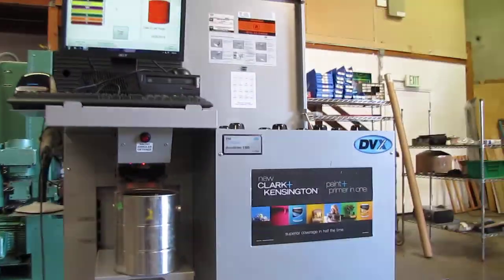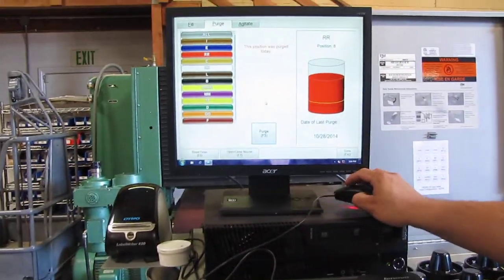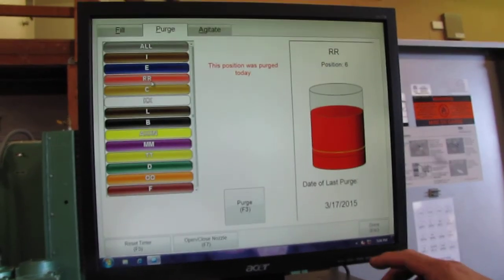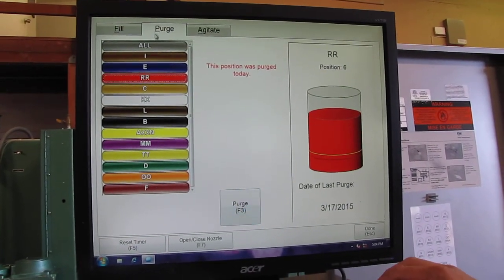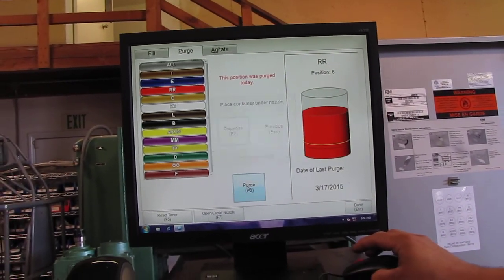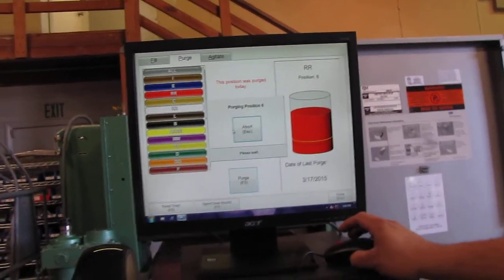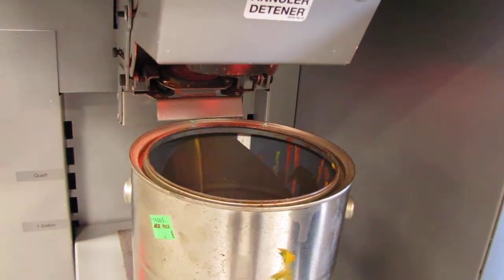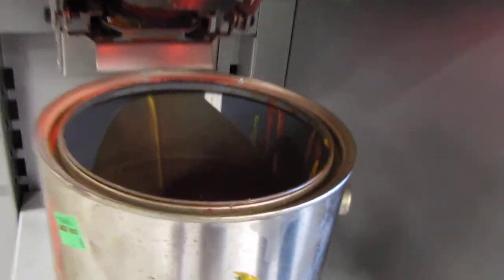FM Fluid Management Accutinter 1500 Automatic Paint Dispenser Tinter Machine